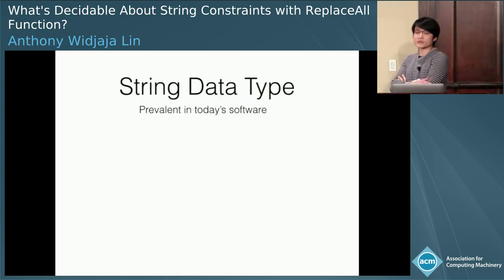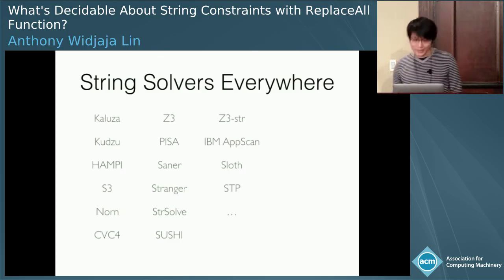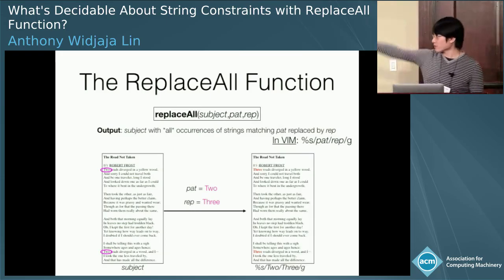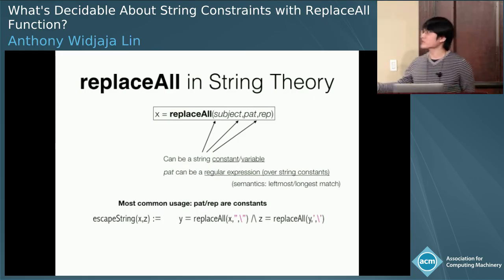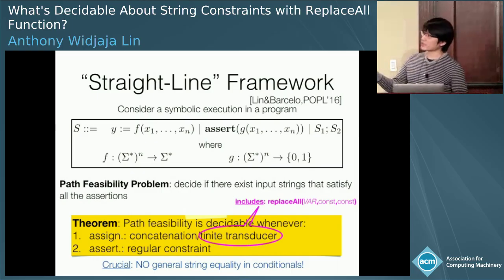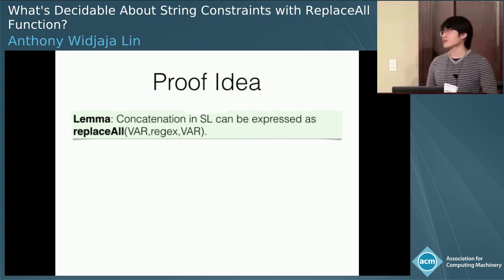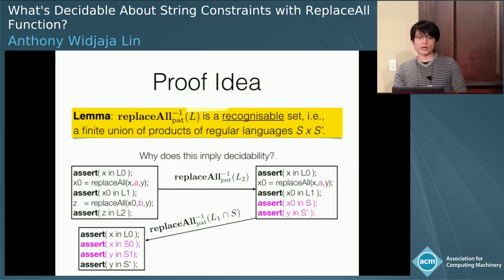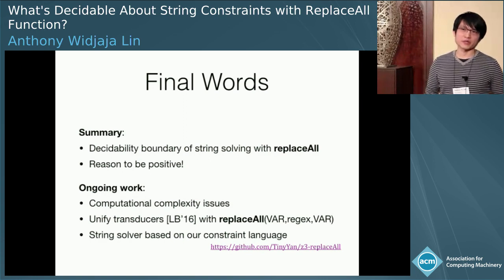[POPL'18] What Is Decidable about String Constraints with the ReplaceAll Function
What Is Decidable about String Constraints with the ReplaceAll Function
Taolue Chen, Yan Chen, Matthew Hague, Anthony W. Lin, and Zhilin Wu
(University of London, UK; Institute of Software at Chinese Academy of Sciences, China / University at Chinese Academy of Sciences, China; Royal Holloway University of London, UK; University of Oxford, UK; Institute of Software at Chinese Academy of Sciences, China)

Abstract: The theory of strings with concatenation has been widely argued as the basis of
constraint solving for verifying string-manipulating programs. However, this
theory is far from adequate for expressing many string constraints that are
also needed in practice; for example, the use of regular constraints (pattern
matching against a regular expression), and the string-replace function
(replacing either the first occurrence or all occurrences of a ``pattern''
string constant/variable/regular expression by a ``replacement'' string
constant/variable), among many others. Both regular constraints and the
string-replace function are crucial for such applications as analysis of
JavaScript (or more generally HTML5 applications) against cross-site scripting
(XSS) vulnerabilities, which motivates us to consider a richer class of string
constraints. The importance of the string-replace function (especially the
replace-all facility) is increasingly recognised, which can be witnessed by the
incorporation of the function in the input languages of several string
constraint solvers.

Recently, it was shown that any theory of strings containing the string-replace
function (even the most restricted version where pattern/replacement strings
are both constant strings) becomes undecidable if we do not impose some kind of
straight-line (aka acyclicity) restriction on the formulas. Despite this, the
straight-line restriction is still practically sensible since this condition is
typically met by string constraints that are generated by symbolic execution.
In this paper, we provide the first systematic study of straight-line string
constraints with the string-replace function and the regular constraints as the
basic operations. We show that a large class of such constraints (i.e. when
only a constant string or a regular expression is permitted in the pattern) is
decidable. We note that the string-replace function, even under this
restriction, is sufficiently powerful for expressing the concatenation operator
and much more (e.g. extensions of regular expressions with string variables).
This gives us the most expressive decidable logic containing concatenation,
replace, and regular constraints under the same umbrella. Our decision
procedure for the straight-line fragment follows an automata-theoretic
approach, and is modular in the sense that the string-replace terms are removed
one by one to generate more and more regular constraints, which can then be
discharged by the state-of-the-art string constraint solvers. We also show
that this fragment is, in a way, a maximal decidable subclass of the
straight-line fragment with string-replace and regular constraints. To this
end, we show undecidability results for the following two extensions:
(1) variables are permitted in the pattern parameter of the replace function,
(2) length constraints are permitted.